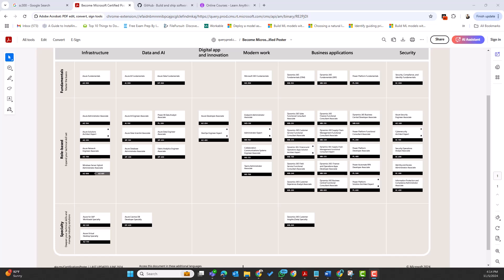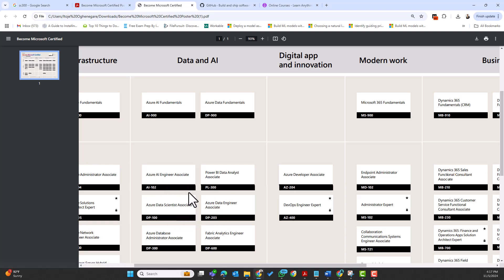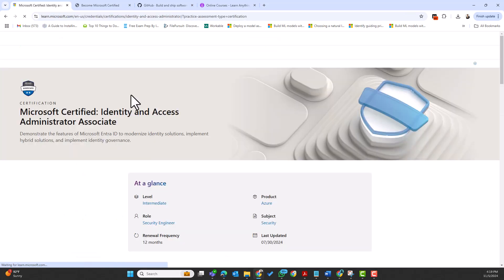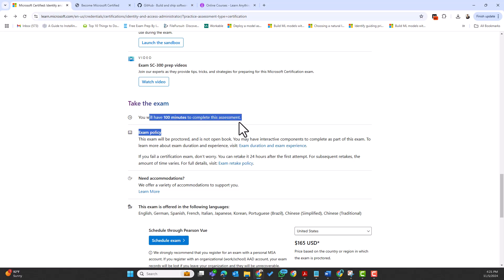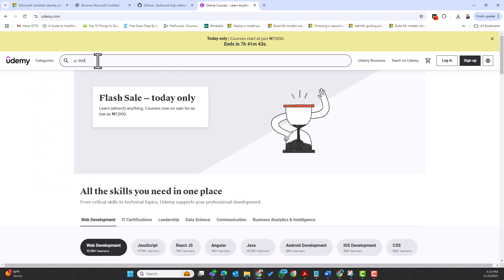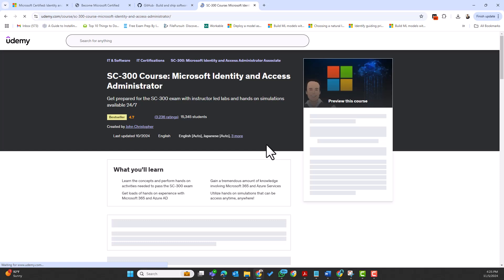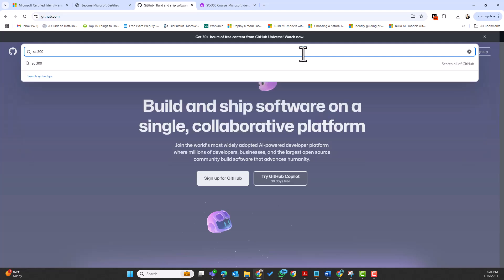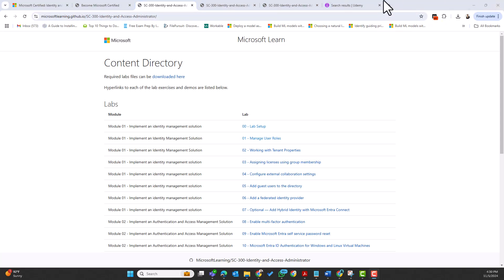How to Pass Any Microsoft Certifcation Examination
In this video, you will learn about resources that I use to pass Microsoft certifications.